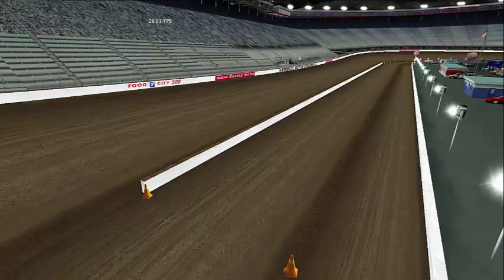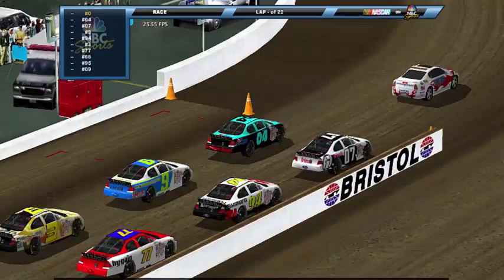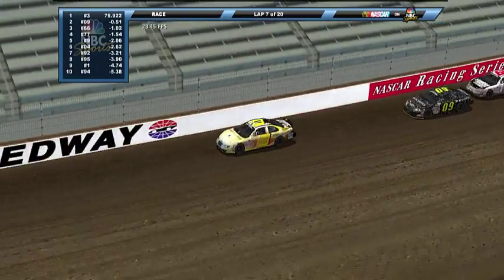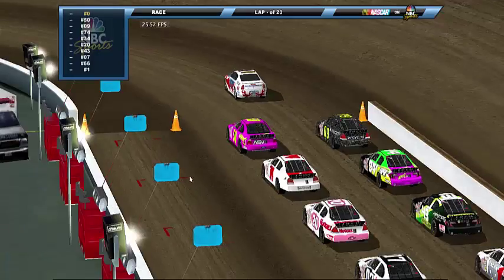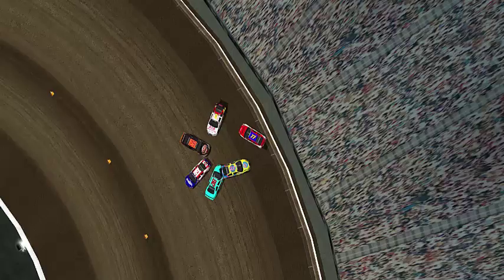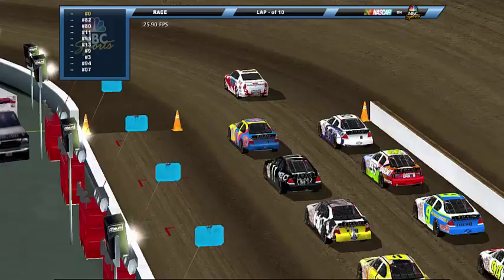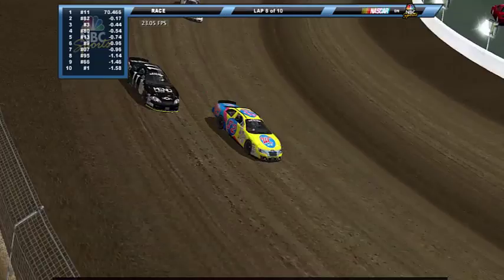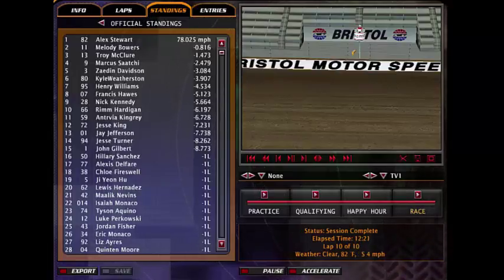DASCAR KLM Series Season Bristol Stage Races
its bristol baby 3 stages 50 total laps